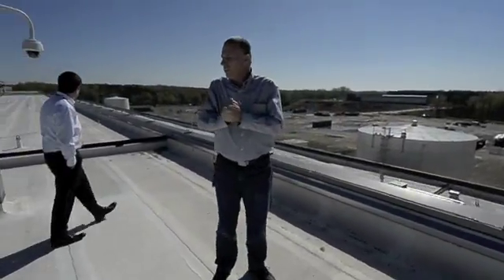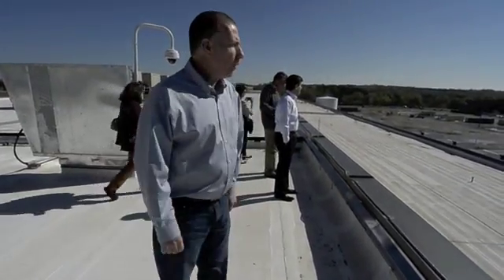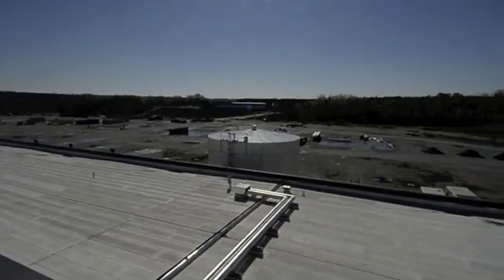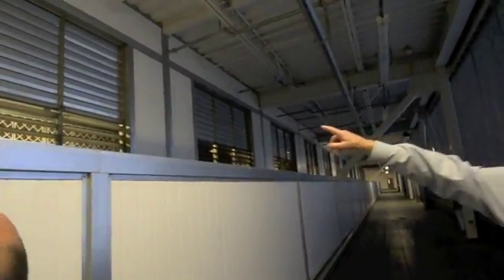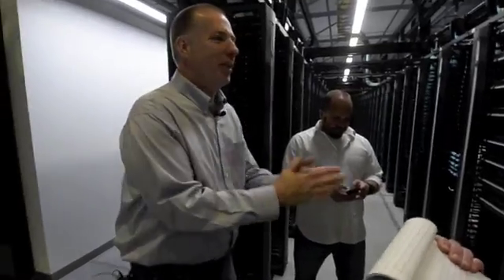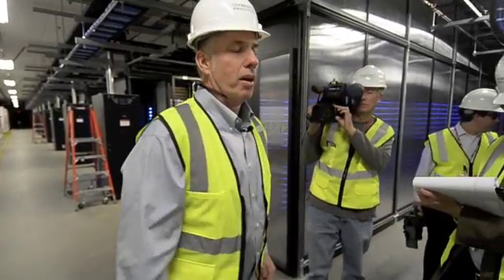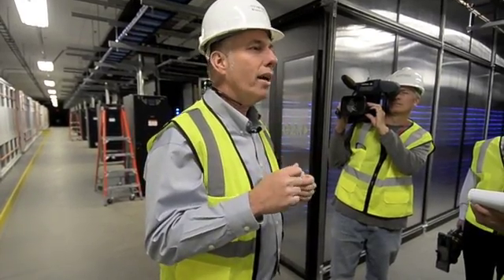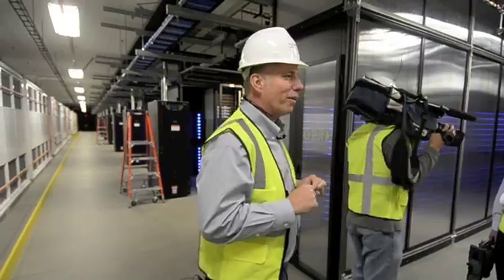Facebook facility in Forest City, NC.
Unlike internet giants Apple and Google, who hold the cards close, Facebook shares it's technology openly.  We went on a tour of the facility and learned how they keep all those servers cool and dry.